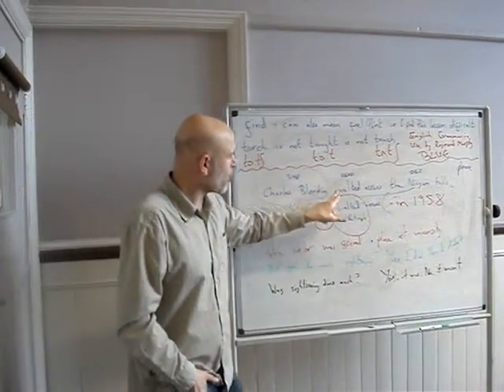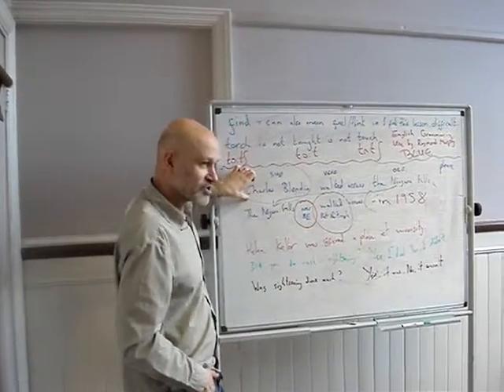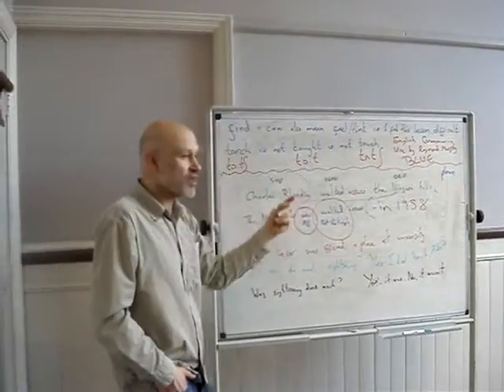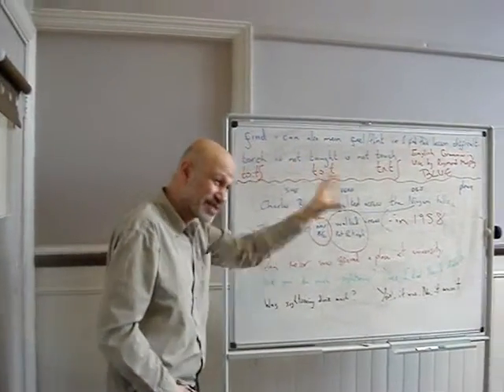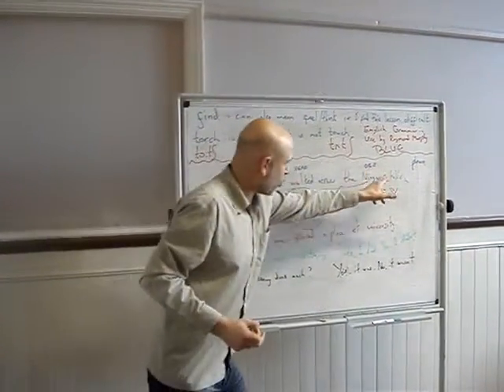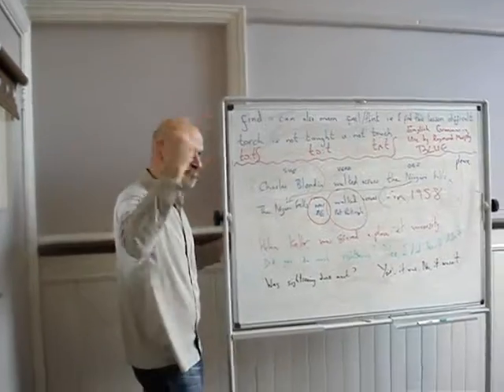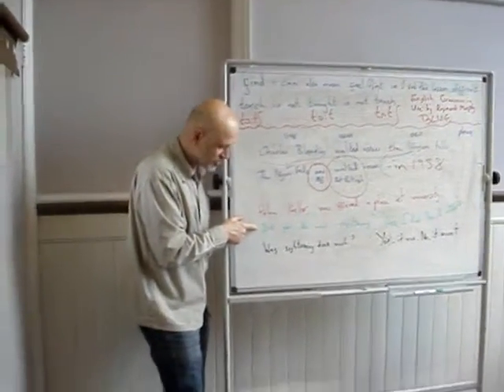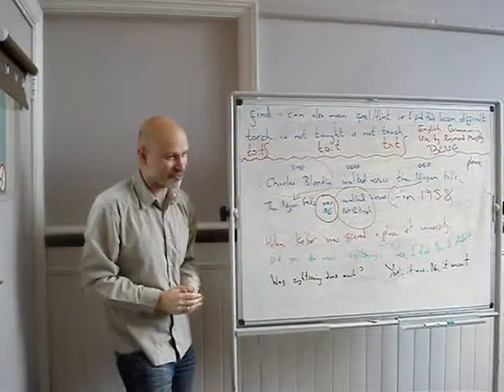Another Passive Video